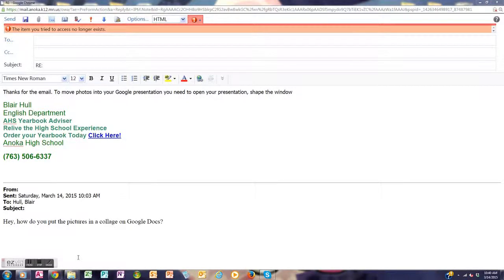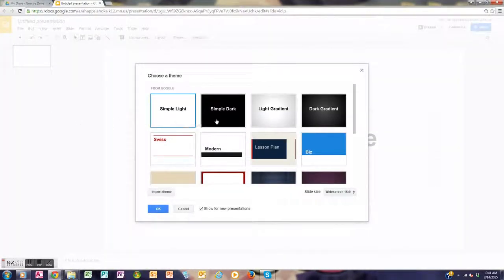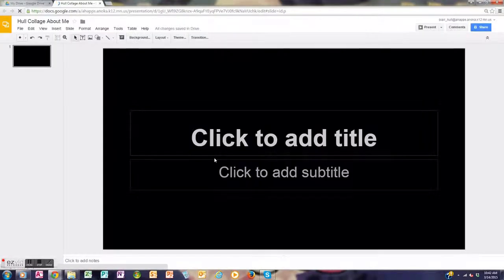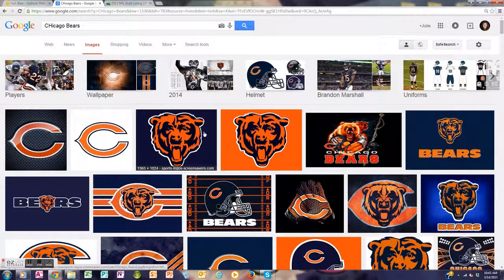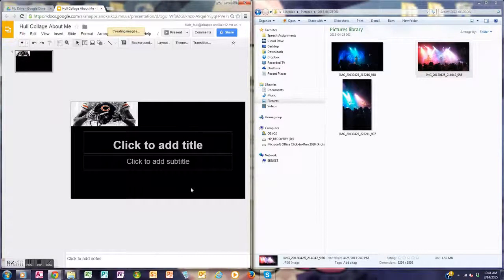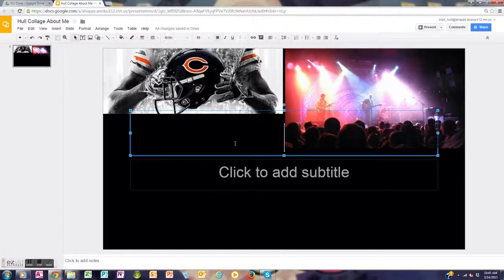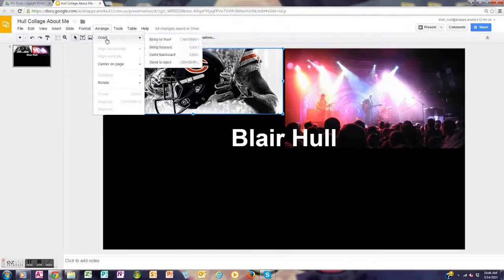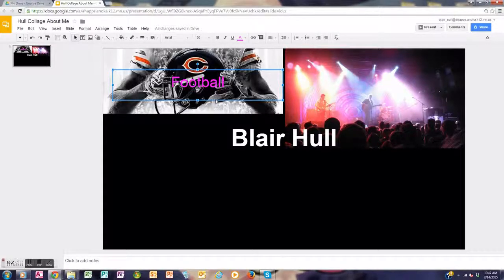Creating an Intro Collage for ELA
This screeen cast will demonstrate how to create a Google Presentation, rename the presentation, insert images into the presentation, create text in the presentation, and order text and images in the presentation.